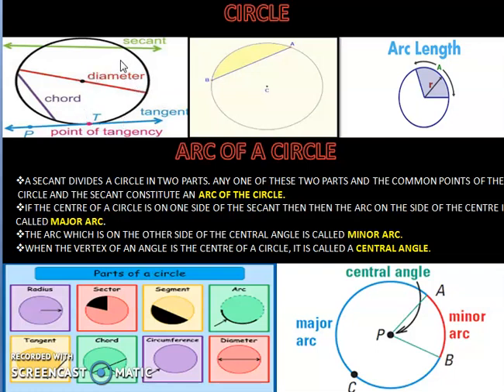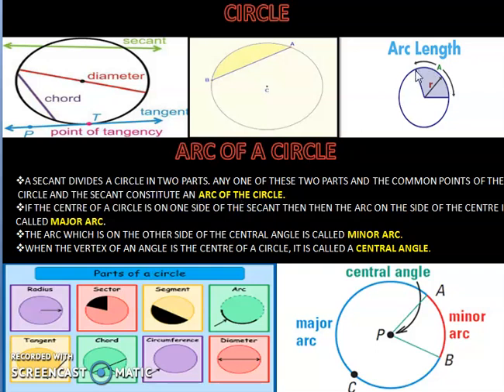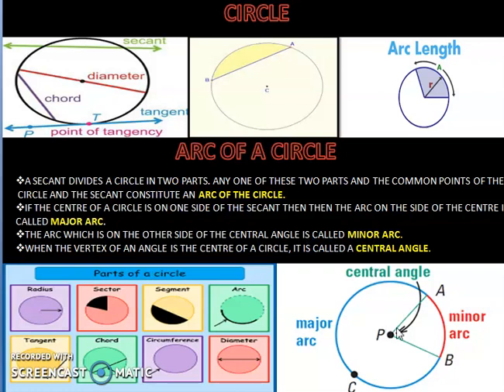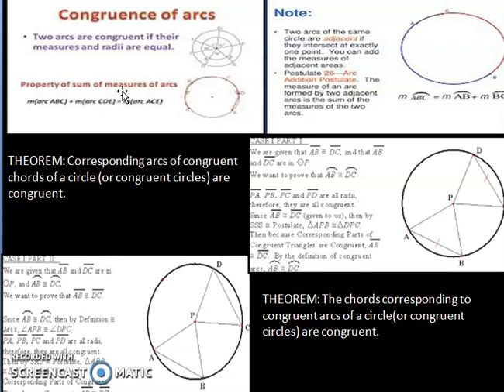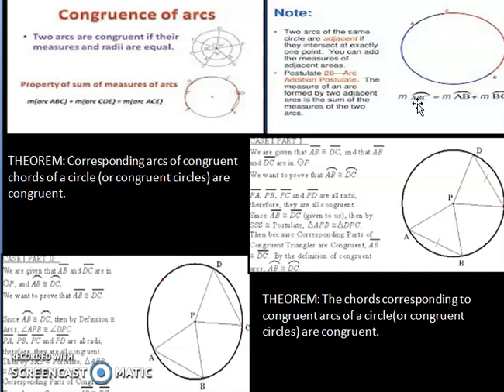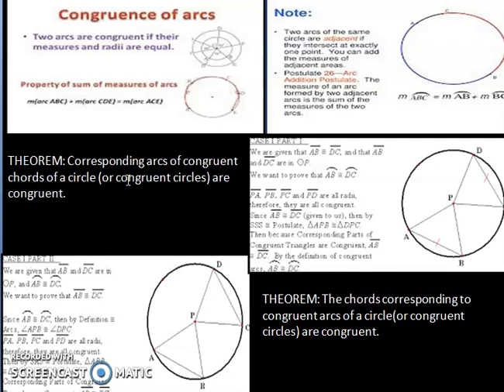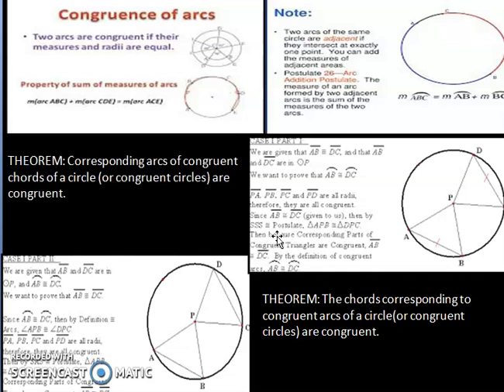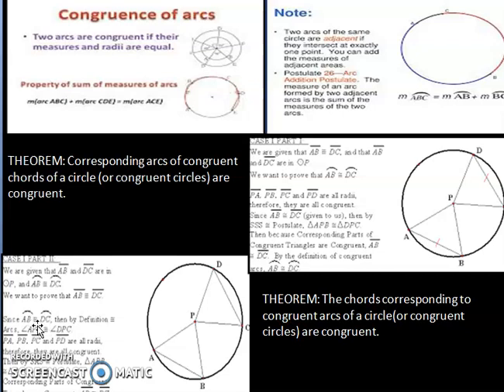STD X ll Maths 2 ll L 3 ll Circle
Arc of circle